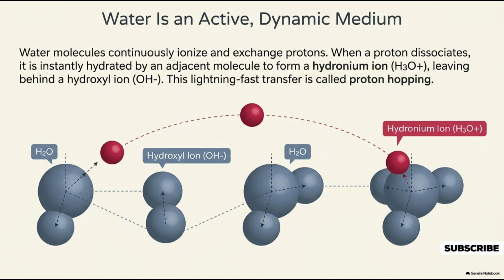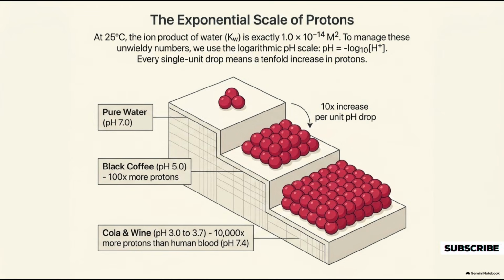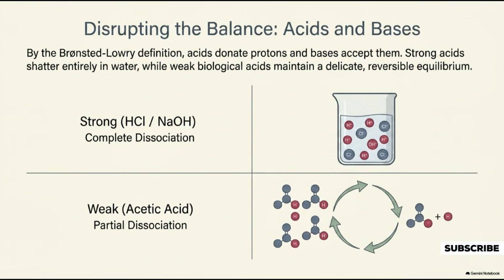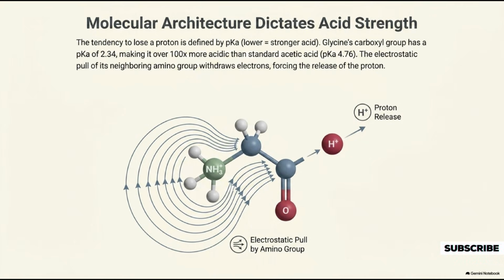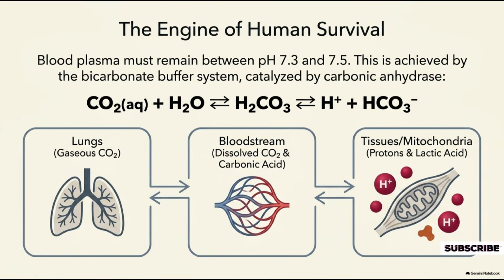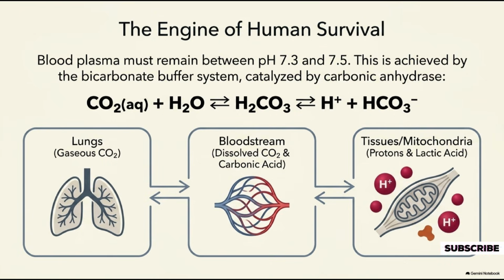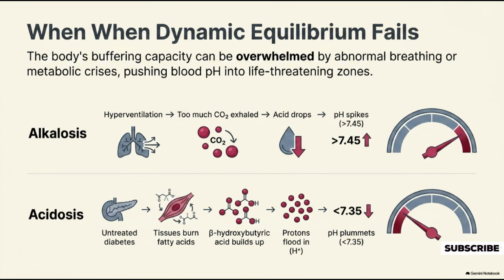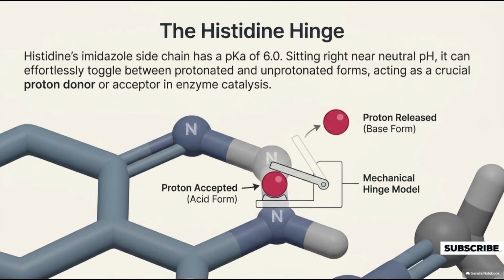The Chemistry of pH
acid ph level
acid base balance
ph indicator
isoelectric point
ph level
blood ph
universal indicator
ph scale
ph number
ph
buffer pricing
buffer social
buffer video
buffer